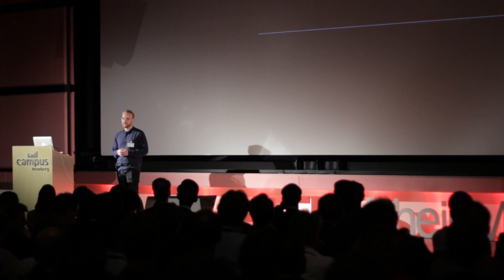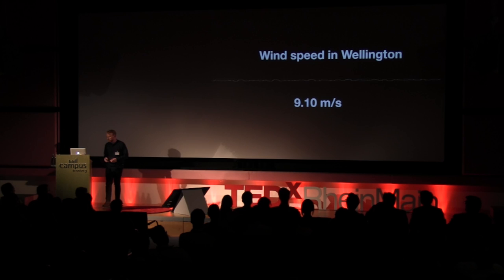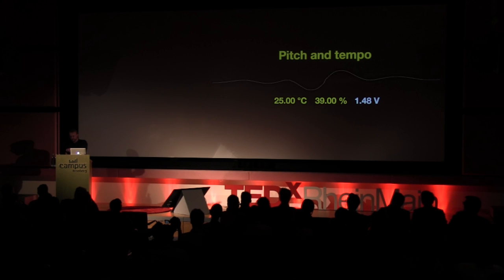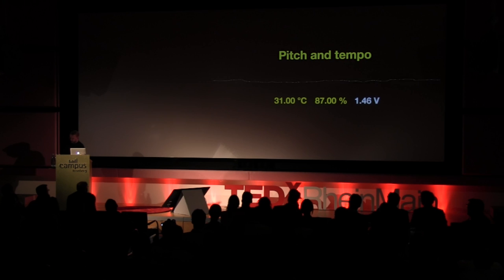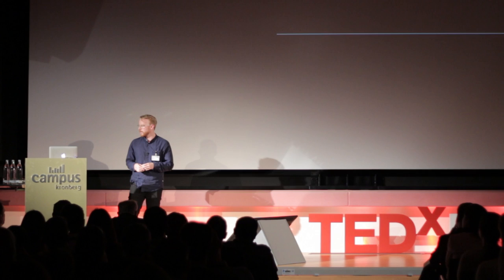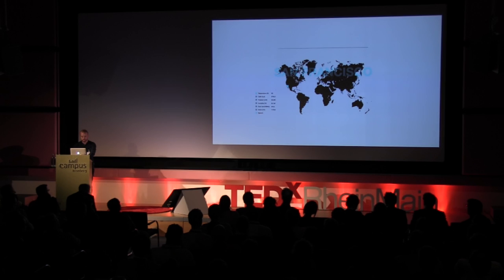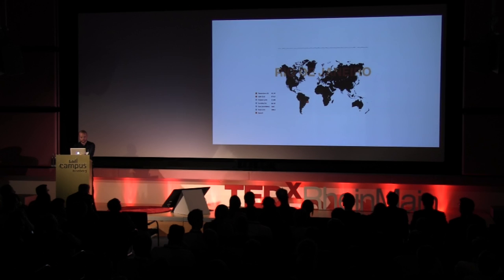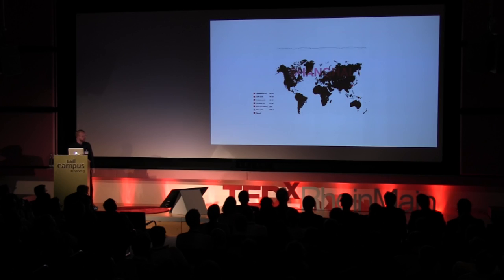The Sound of Open Data | Kasper Fangel Skov | TEDxRheinMainSalon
Looking at data - sure. But hearing it? Kasper will talk about how he turned real-time data into an auditory experience and what innovative immersive experiences the future may hold.

Kasper Fangel Skov is an Audio Designer based in Denmark. He works on innovative audio designs. aiming for engaging and immersive experiences to create social and cultural impact through art, design, and technology. He sees a huge potential in the further development of innovative sonic experiences in collaborations across disciplines.